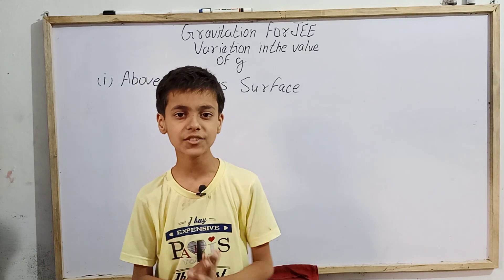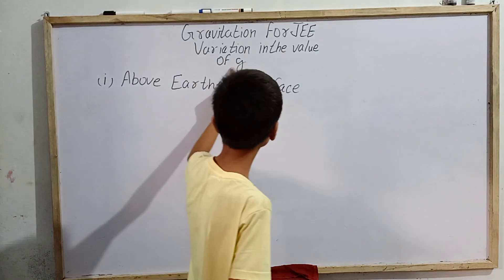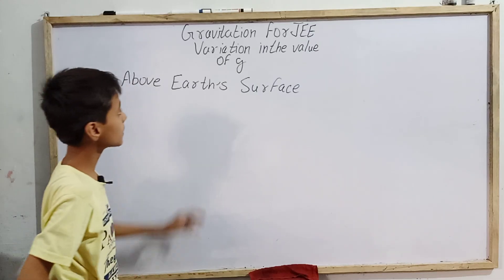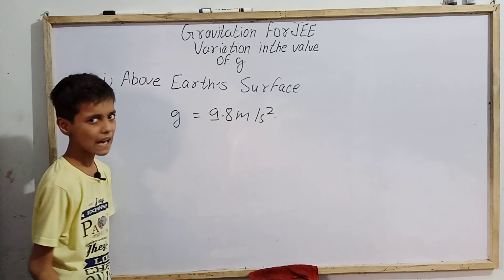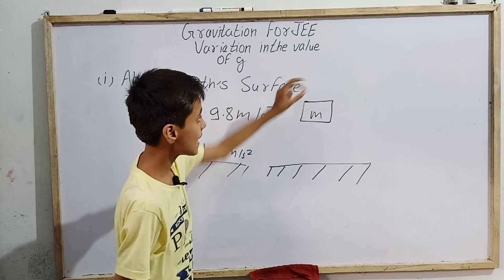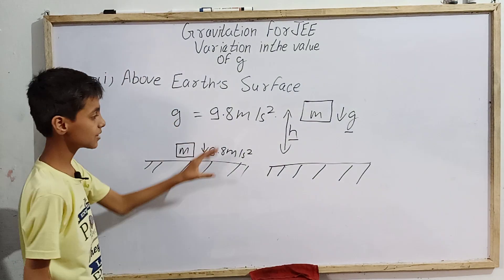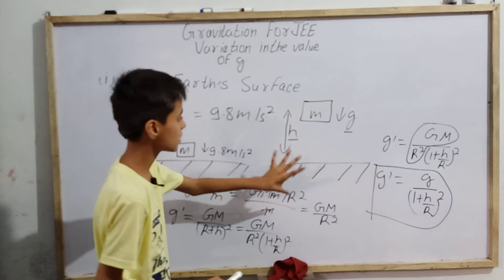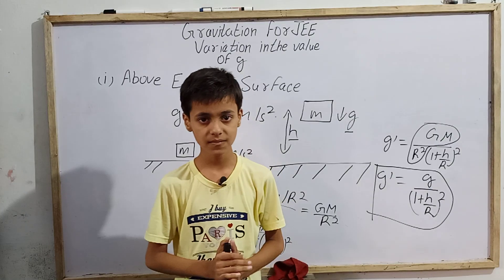Variation in g above Earth surface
Hello elders today we are going to study Variation in the value of g above Earth surface with Sarim Khan a ten year old village boy .